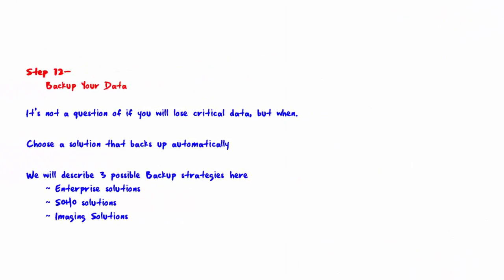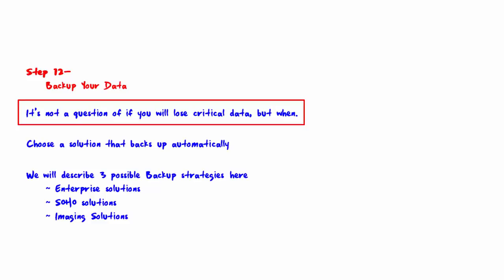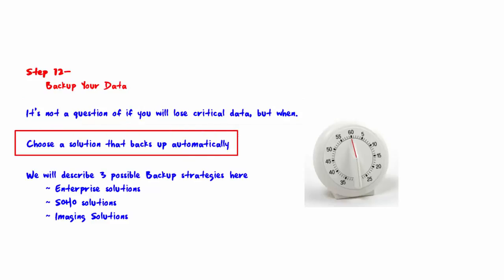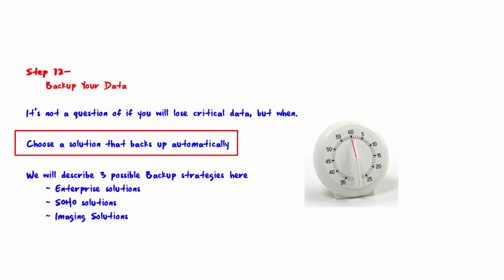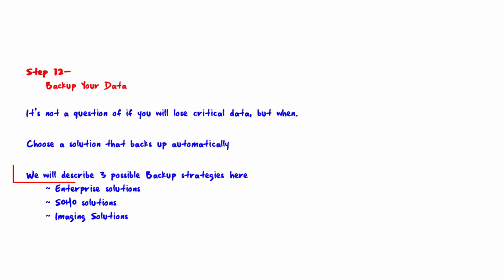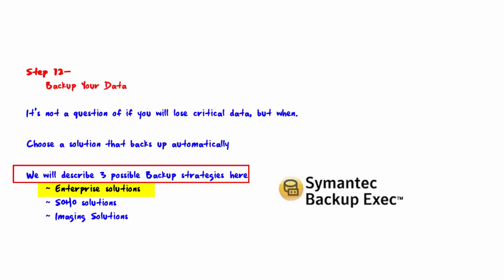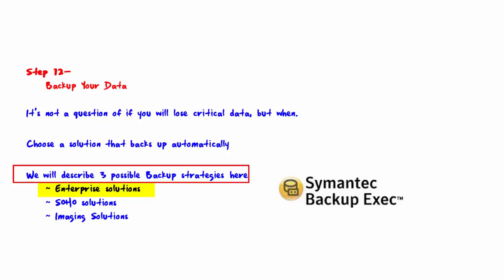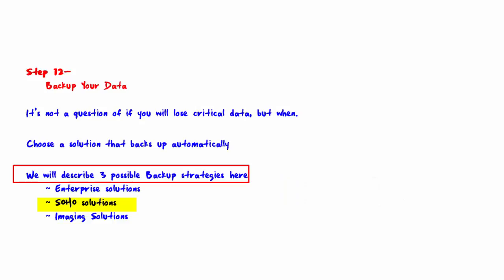Cyber Security Course 23 Backup Learn Internet Security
Cyber security has become a well-known term in recent years. With most people spending a large part of their day online, communicating through media such as email and social media and conducting their banking and shopping online, it’s not surprising that risks come with the digitalisation of all your data.  But what exactly is cyber security? What constitutes a cyber-attack? Who are the cyber criminals? And who is at risk?
Cyber security is essentially a new term for information security; the protection of vital information. Information security has, however, been around for decades prompting many to ask what is new about cyber security? In today’s age, cyber security refers to more than simply protecting information. There is now an industrial scale of cyber espionnage. The only thing that is new about cyber security is that there is more information moving around faster in cyber space that there ever was when it could only be paper based, but it is still all about preventing people from accessing information they have no right to and using it for nefarious purposes.  It is more another stage in a continuum of dealing with information complexities.  Think of it in terms of moving from handwriting to typewriter to telegraph to telephone, telefaxes and recording devices and now to cyber space.  It is the volume and complexity that has increased, not the basic concept of information protection and espionnage for industrial and military purposes. But with the increased volume, there is also the possibility of causing more harm to more people. Cyber space has been militarised. There is a large rise in hacktivism (the use of computer hacking for political activism), with large swaths of cyber-crime and a dependence on the internet with the proliferation of devices.